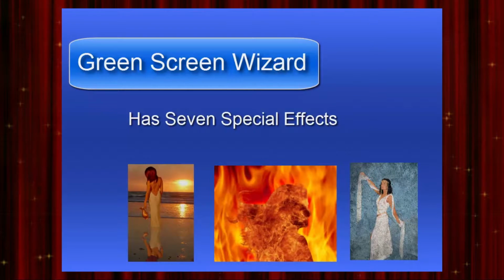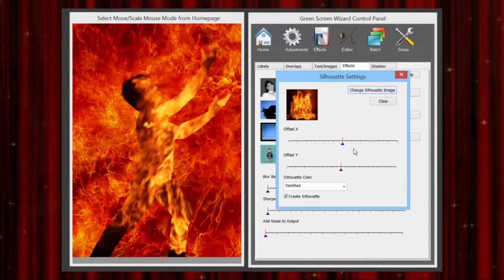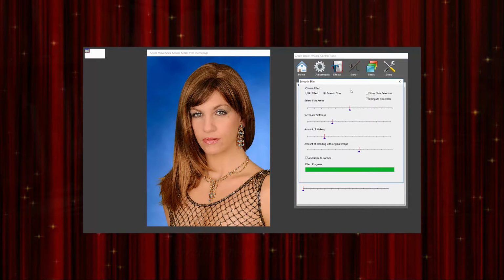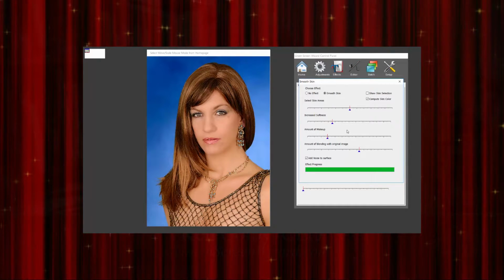The Green Screen Wizard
Sometimes You Find Something That Is So Completely Amazing, that you just want to share it with everyone. This is one of those times, meet the GreenScreenWizard he absolutely gives you the ability to create magic❣

Find out what gave Mr. Colby the ideas & ability to create a magical tool, that is affordable & so easy to adapt to and then...

Go Ahead Experience Green Screen Photography Magic With Reality Integration yourself